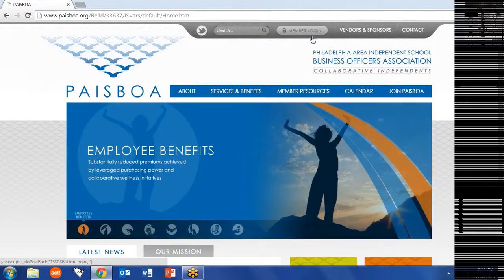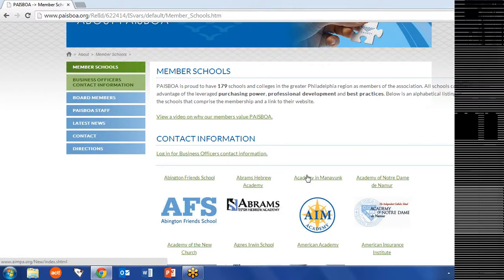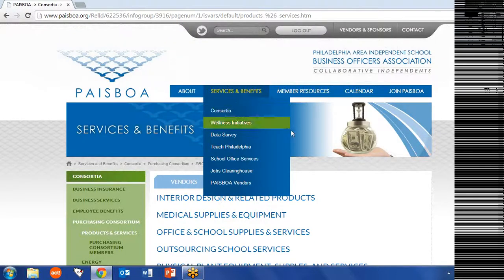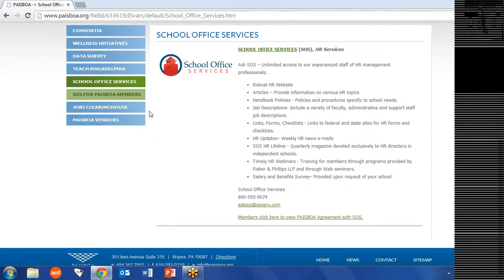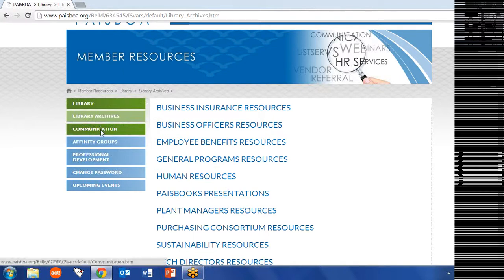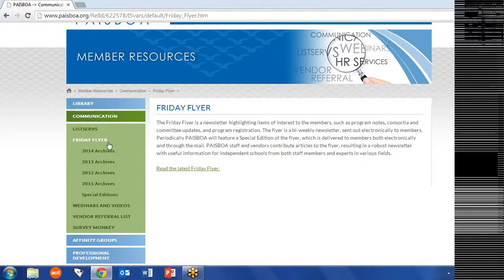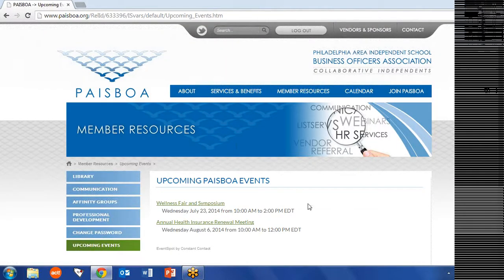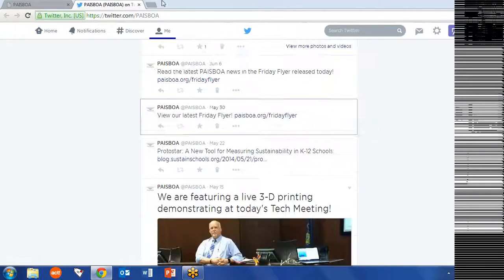PAISBOA Website Tour